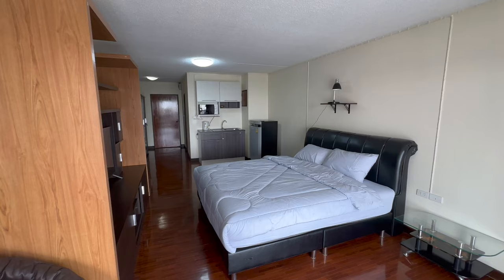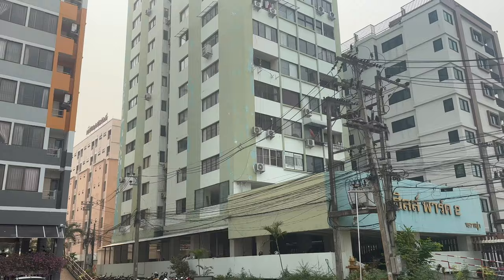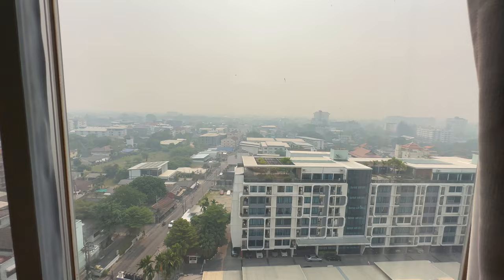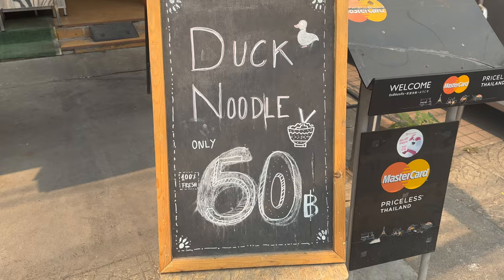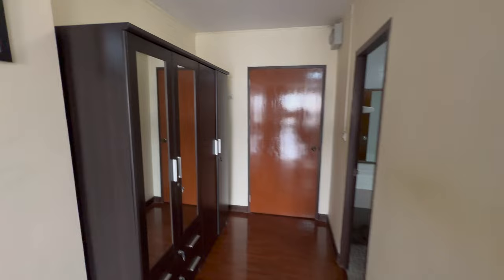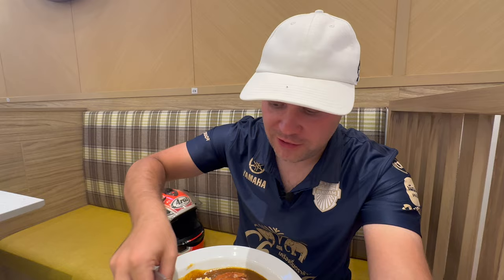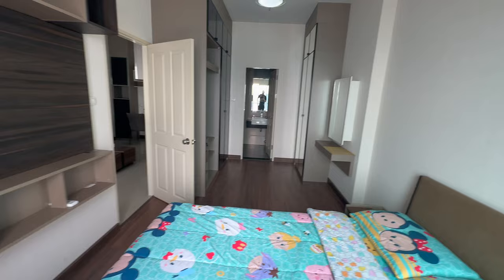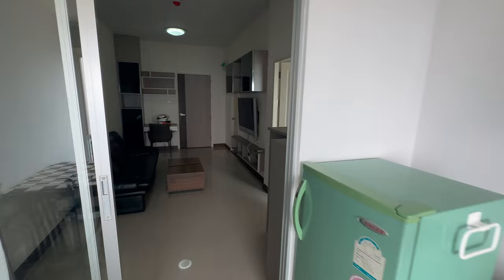Budget Condo Shopping From $160 in Chiang Mai Thailand 🇹🇭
We look at 3 condos for rent in Chiang Mai in a few different areas.

Thanks to Perfect Homes for making this video possible, check them out here;